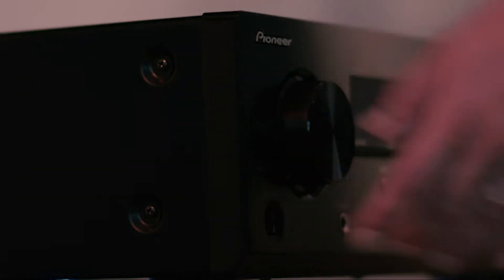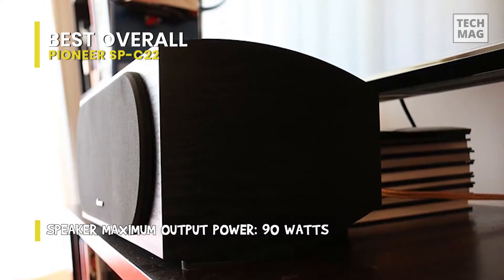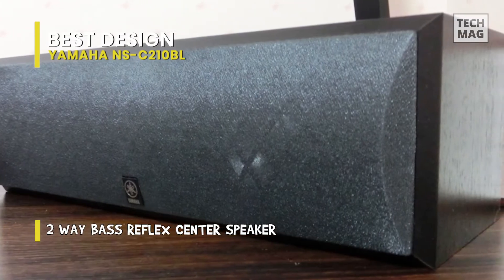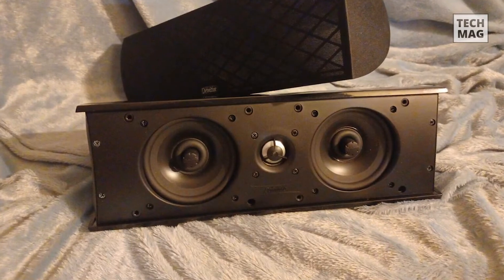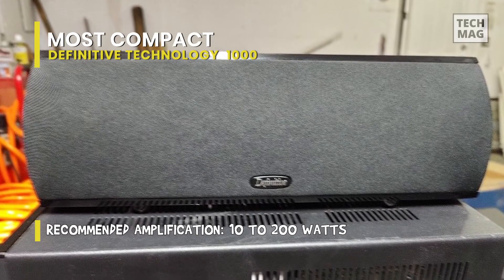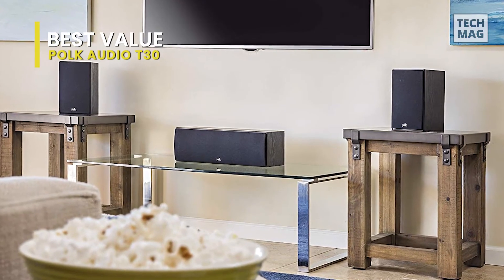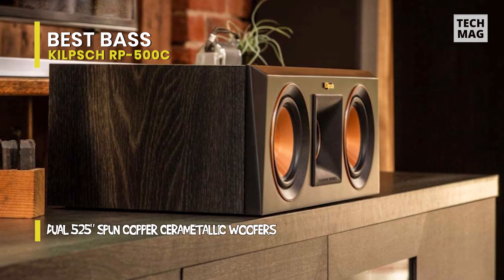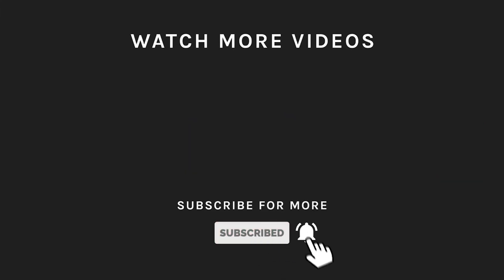TOP 5: Best Center Channel Speaker 2022 | Create a more cinematic sound experience!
Check Out The Best Center Channel Speaker Here!
► Best Overall-Pioneer SP-C22
► Best Design-Yamaha NS-C210BL
► Most Compact-Definitive Technology Procenter 1000
► Best Value-Polk Audio T30
► Best Bass-Kilpsch RP-500C

VIDEO GUIDE
00:00 Best Center Channel Speaker
00:12 Best Overall
01:14 Best Design
02:14 Most Compact
03:11 Best Value
04:06 Best Bass

Pioneer SP-C22 is the first and the best overall product on our list. Pioneer's SP-C22 Center Channel Speaker has a 90W peak power, a wide frequency range, magnetic shielding, and gold 5-way binding posts. It is designed for both professional and home entertainment enthusiasts who want a clear and tight sound. And, by utilizing superior components and an ultra-wide frequency response, it has managed to deliver a room-filling, high-fidelity sound. It features two 4-inch high-output woofers and a 1-inch soft dome tweeter. And unlike the competition, which uses a simple, low-cost single capacitor/inductor crossover, the SP-C22 employs a sophisticated six element high quality crossover. It has clearer dialogue. And this is yet another way to ensure high-quality, accurate sound reproduction from your favorite films and events. It has got a true curved cabinet design, which results in a stiffer cabinet wall, while reducing standing sound waves inside for high performance and exceptional sound quality. Finally, the grills on these speakers serve a dual purpose by providing superior protection for the drivers.

Next is Yamaha NS-C210BL. We're certain that you've heard of Yamaha; it's been one of the top brands in the audio industry for over a decade. While the Yamaha is an expensive brand, this NS-C210BL Center Channel Speaker completely denies that concept. It's one of the best options for those looking to add a premium center channel speaker to their home theater system without spending a fortune. It is a 2-way bass-reflex speaker with dual 3.12 inch cones and a 0.9 inch balanced dome tweeter ideally placed in the center. It has a simple design that complements most flat-panel TVs and audio systems. And when it comes to performance, this speaker's maximum power output is 120 Watts, which is quite good as it managed to deliver a high vocal clarity with an accurately loud sound stage. Further to that, it is also praised for its wide frequency response of 65 Hz - 45 kHz, making it one of the best-sounding speakers on the current market. Aside from that, you'll also enjoy its build quality, and Yamaha Audio backs it up with a 3-year warranty as well.

Next up, we have the Definitive Technology Procenter 1000. This Procenter 1000 is one of the most compact center channel speakers available, fitting and matching with almost all home theater setups very well. It has two 4.5" cast basket drivers and two 4.5" pressure-driven planar radiators. And I n terms of performance, this speaker effectively delivers the best from both high and low-end frequencies. In addition to audio clarity, the loudness is also worthy of praise, with a maximum power output of 200 Watts. Besides that, the frequency response of this speaker is nice, covering the 47Hz-30kHz range, which results in amazing bass output without sacrificing high-end instrumental sounds. In relation to these features, this speaker also includes a 1-inch aluminum dome tweeter, that enhances its overall performance. Finally, for setting it up, I t can be mounted on a shelf or on top of a television, while its built-in foot will allow you to adjust the angle of the speaker in the vertical plane to aim it at the user's ear height.

Next is Polk Audio T30. This T30 is a solid performer that produces crystal-clear dialogue and theater-filling sound. With  Polk's proprietary Dynamic Balance technology,